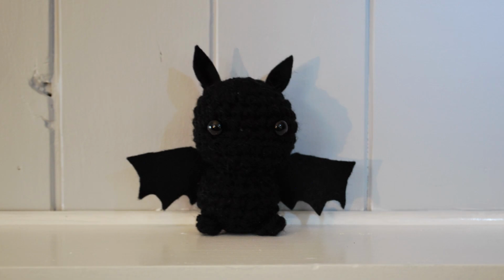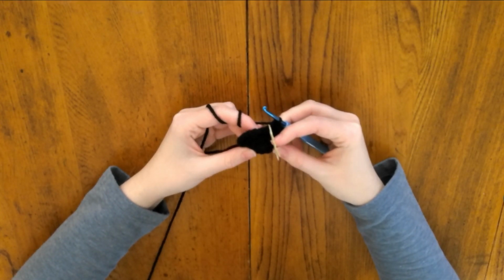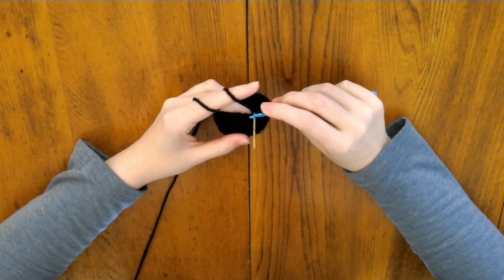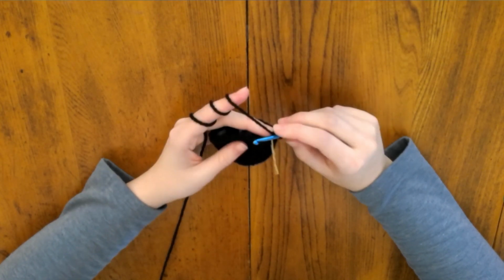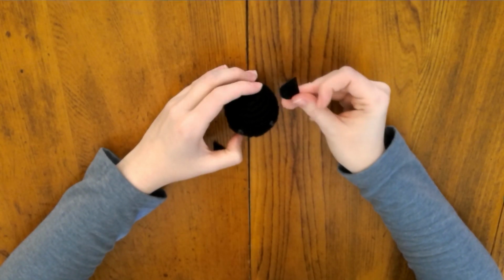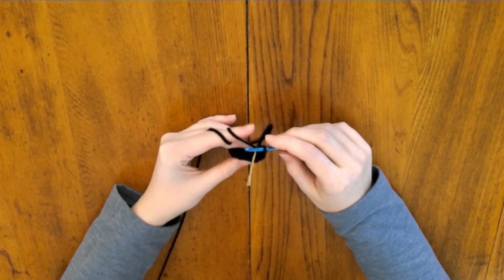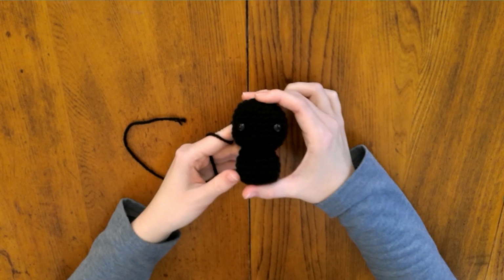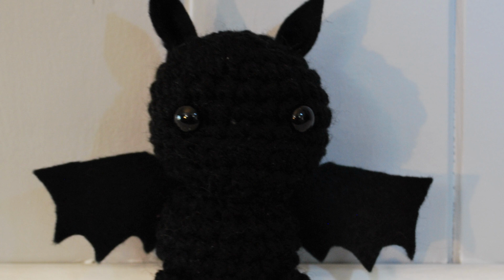Crochet Bat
Hey Guys here's the new video, a super cute and easy bat! Hope you enjoy!

Etsy store

What you'll need:
Yarn
4mm hook
felt
stuffing
Optional:
stitch marker
safety eyes

Camera used: canon FS100